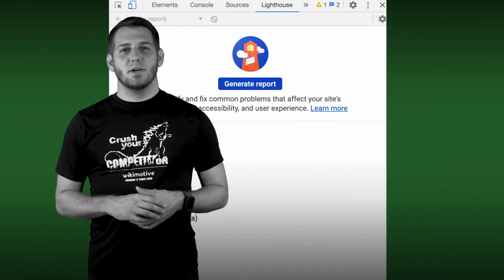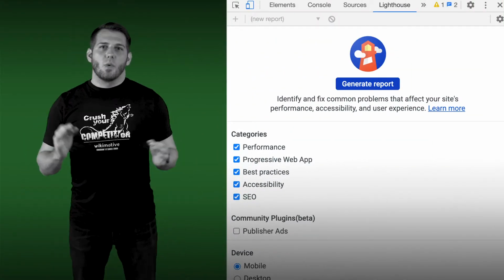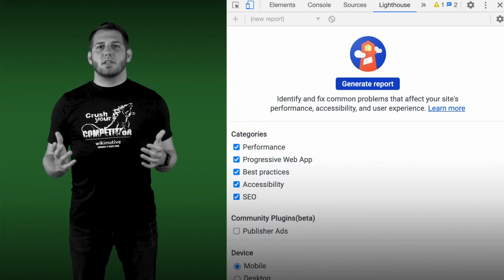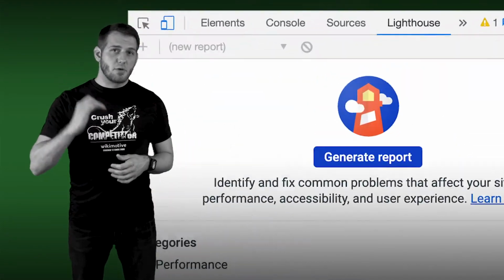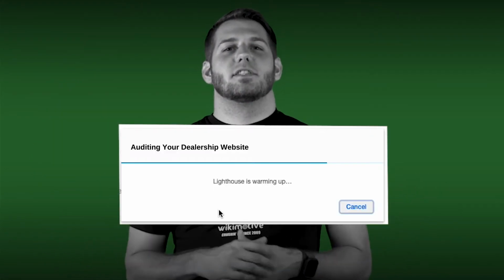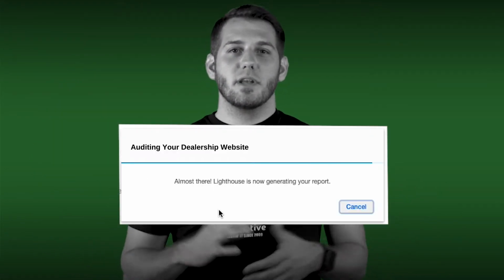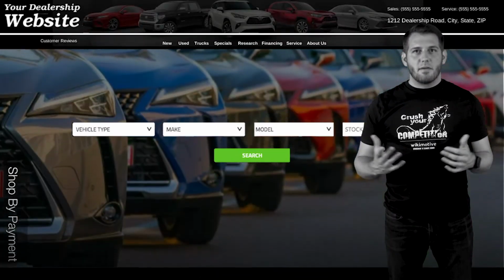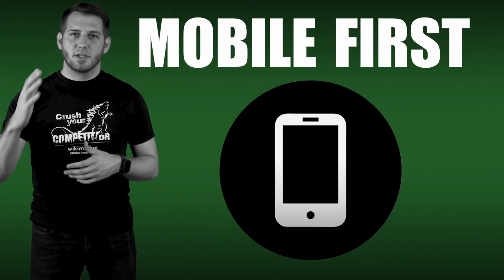3 Tools to Assess Your Dealership's Page Performance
Aaron's back to continue his talk on the importance of Page Speed, and overall Page Performance. In fact, he wants to tell you about 3 Tools that can help you to gain crucial insights into the User Experience offered by your dealership's website.